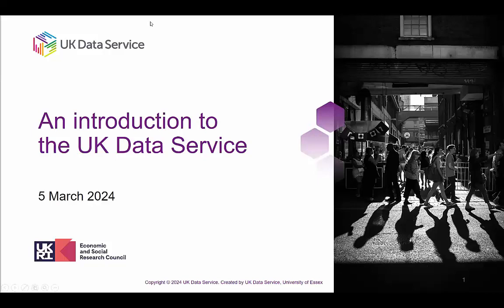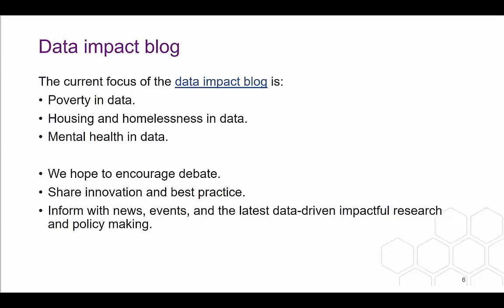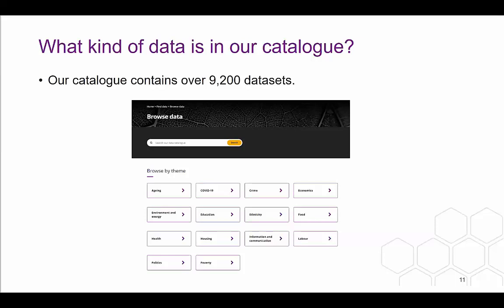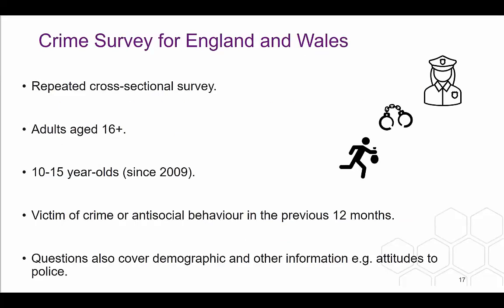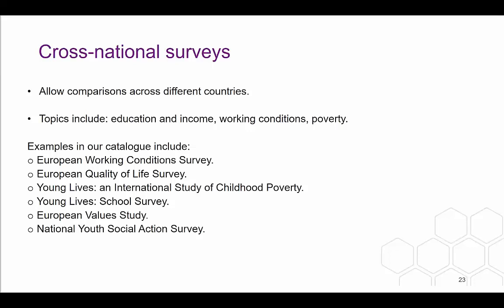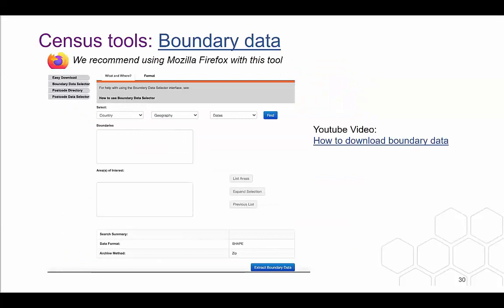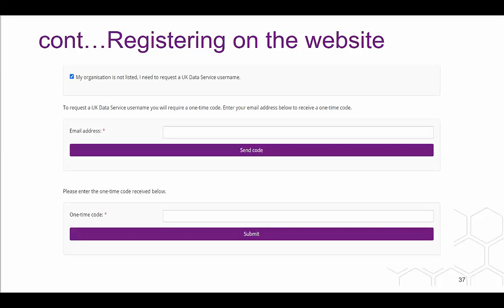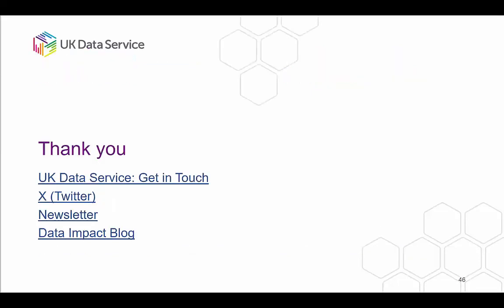Introduction to the UK Data Service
The UK Data Service holds the UK’s largest collection of research data. This introductory workshop is for anyone with an interest in social research who wants to hear about the vast array of resources we offer.

Participants will learn about the different types of quantitative and qualitative data we hold, how to find those data collections using our online resource discovery tools and how to register to access datasets in a number of different formats. We will also demonstrate how some of our data collections can be viewed and analysed online, as well as providing an overview of our support and training resources for students, researchers and teachers.

Presenters: Sammie Ife and Tracey Tiller, UK Data Service.